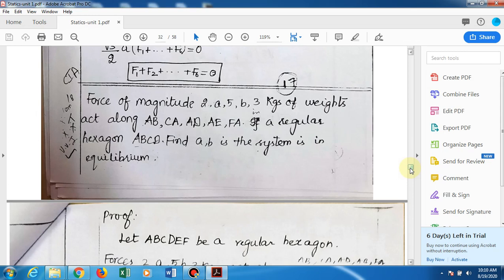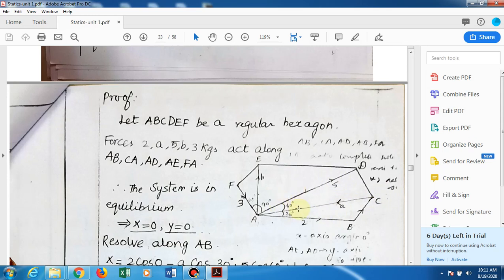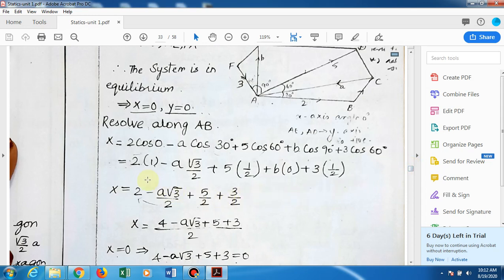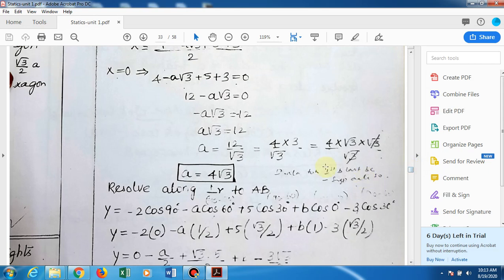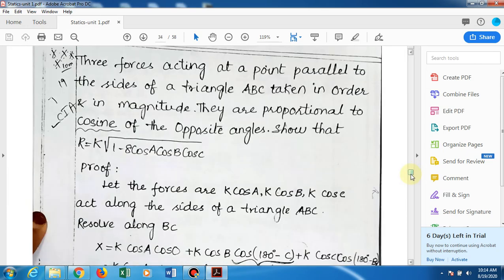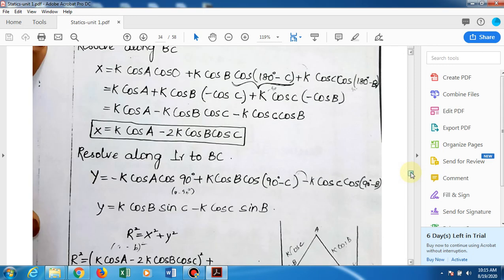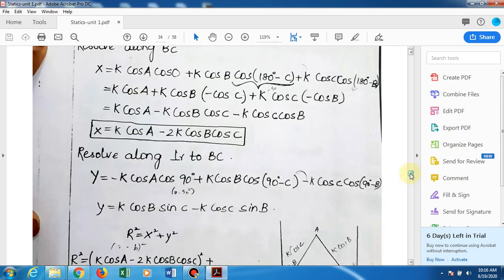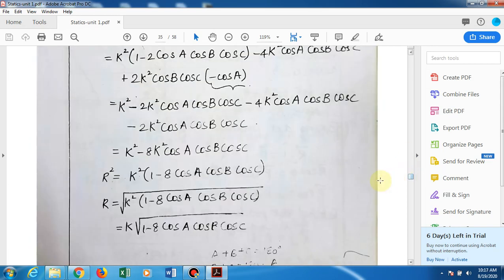STATICS (1-7)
PROF H.M. TANVEERA SULTANA